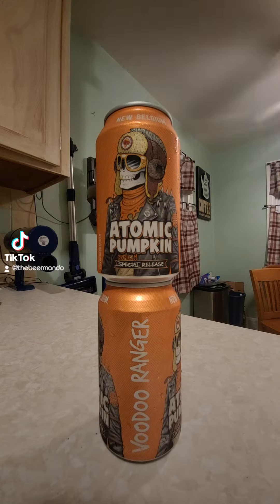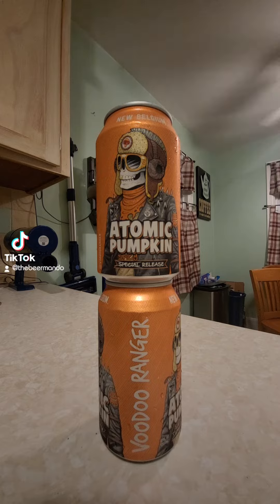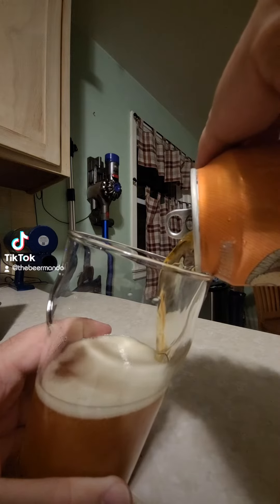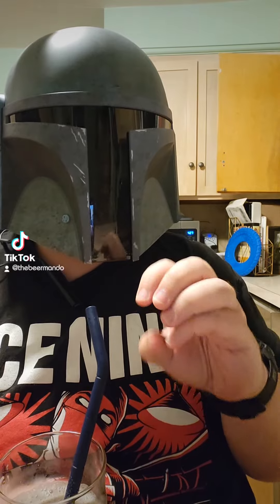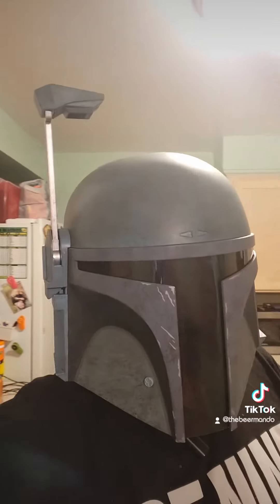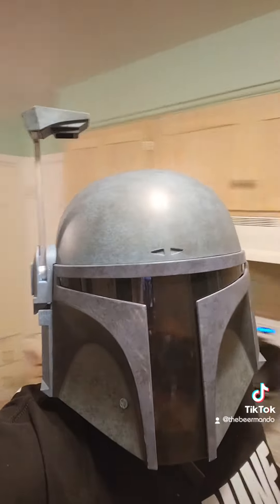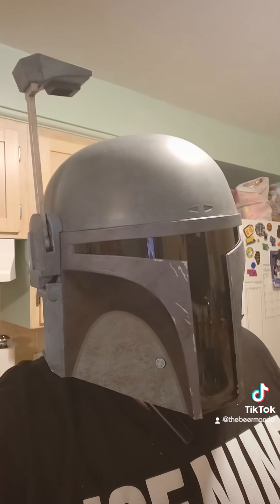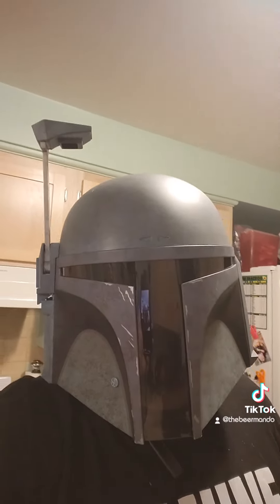Brew to Review - New Belgium Brewing Atomic Pumpkin Ale Beer Review